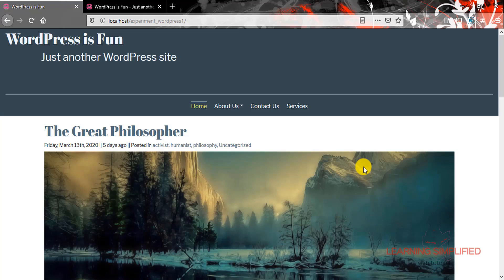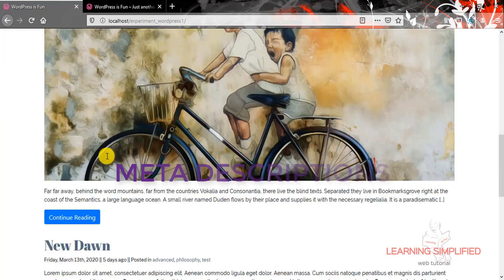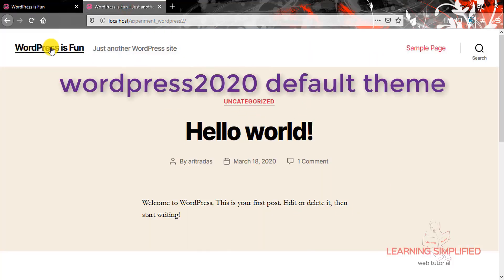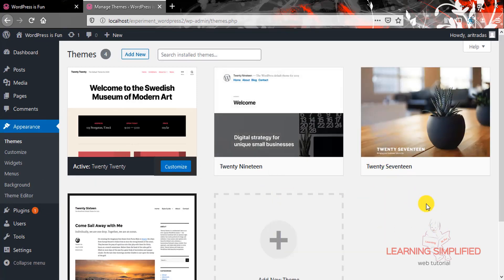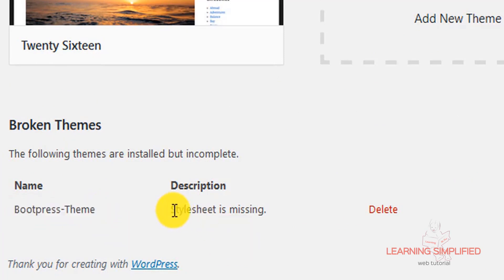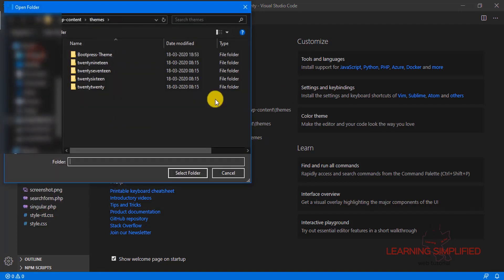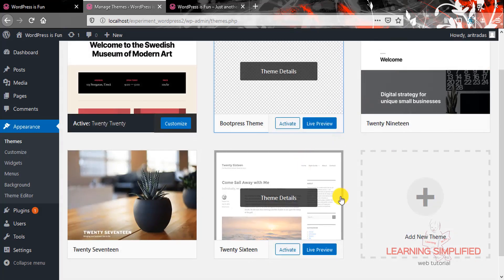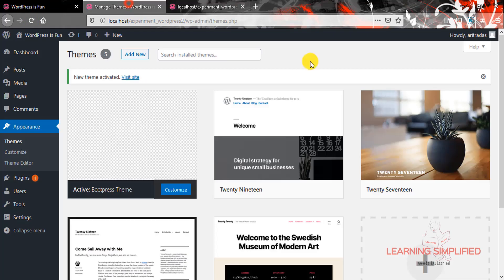WordPress Theme Development from Scratch- Set up your theme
Learn WordPress theme development from scratch- Set up your theme in WordPress.

In this tutorial, we are going to set our theme up in WordPress and make a run for it. In this tutorial, we have mainly disclosed how to to build up our own theme, set necessary initial files to create our theme, and make it appear into the admin dashboard panel to make it operable into our theme. We are going to set up some necessary files for them.